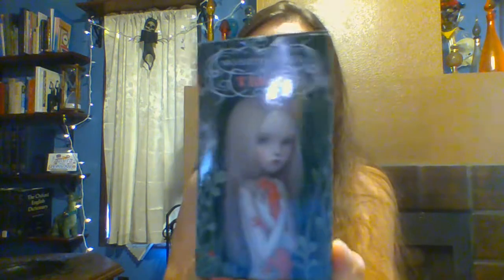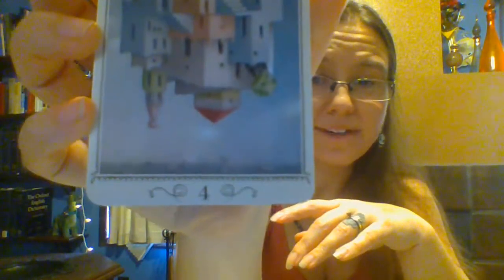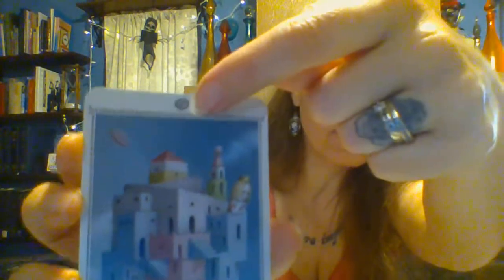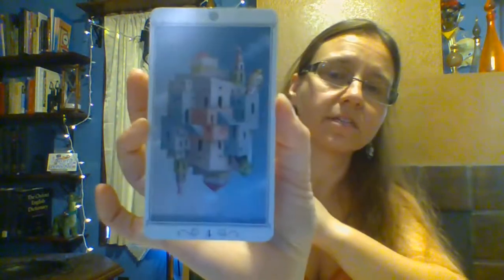Daily Tarot - Nicoletta Ceccoli Deck - Four of Pentacles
Daily Tarot Readings by Jenn. Having fun and keeping up with my studies. I have a brand new for the month of August! Nicoletta Ceccoli's surreal deck of dolls, toys, and animals.

Thank you! Let creativity move you!